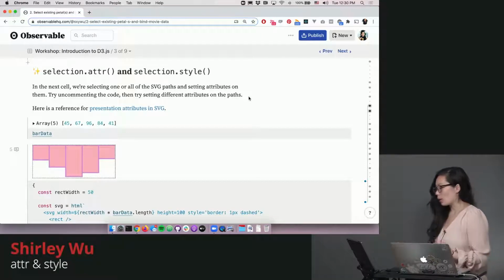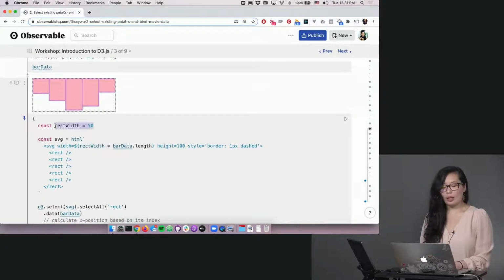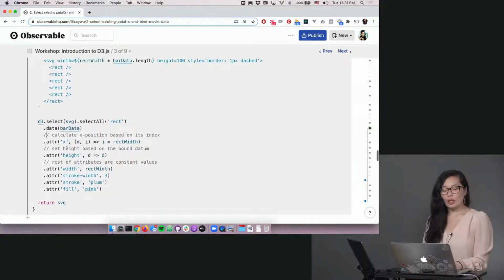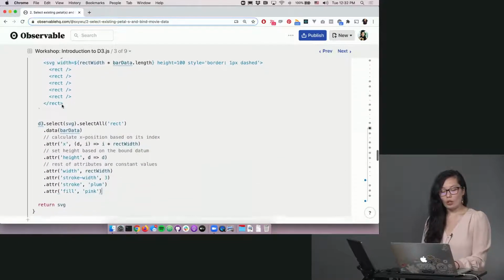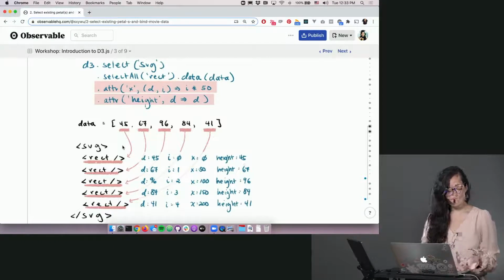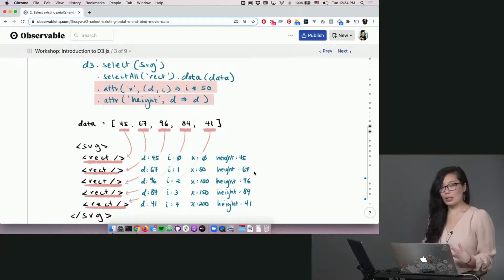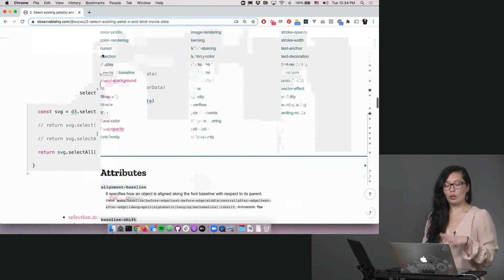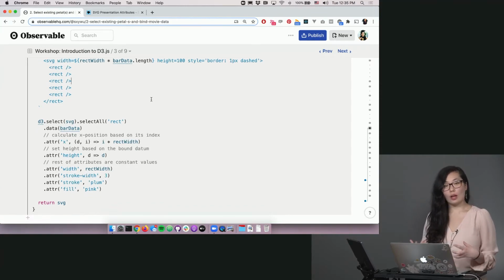4 attr & style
attr & style
Shirley explains that once data bounds have been selected, developers can use them within a DOM element using the .attr() and .style() methods that set either the attribute or the CSS styles on elements. How to add attributes and styles to an SVG is also demonstrated.